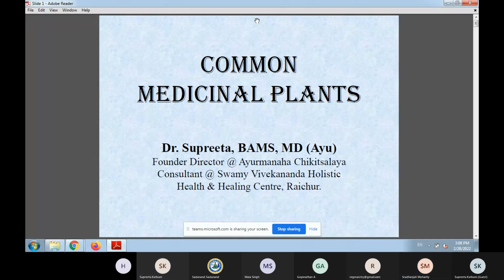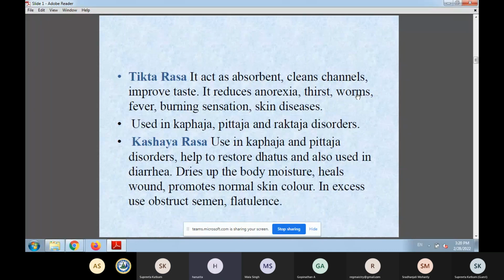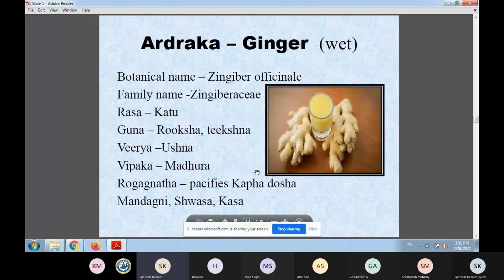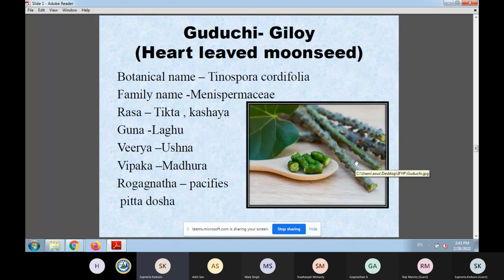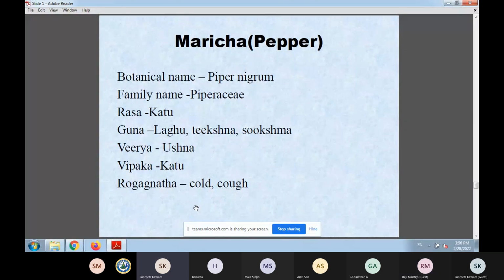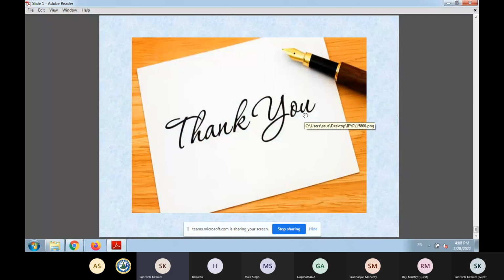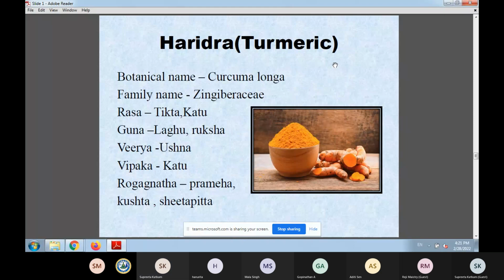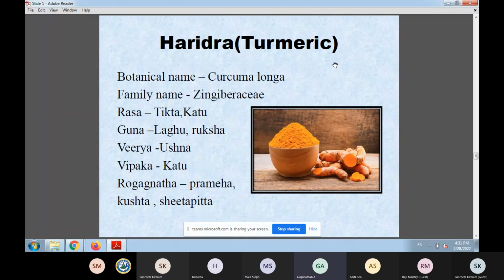Common Medicinal Plants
Certificate In Ayurveda_20220228_093808.mp4